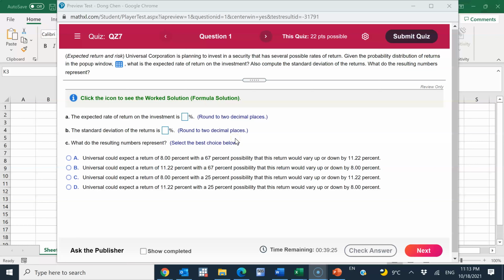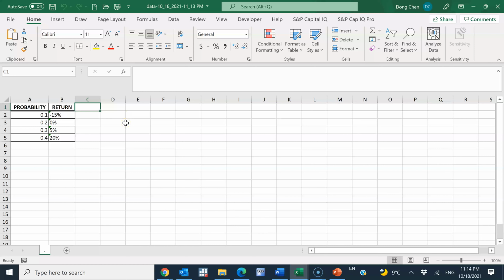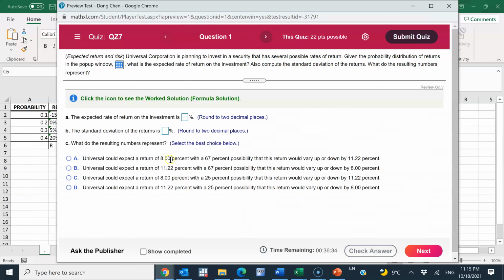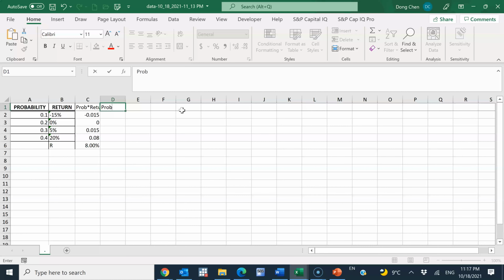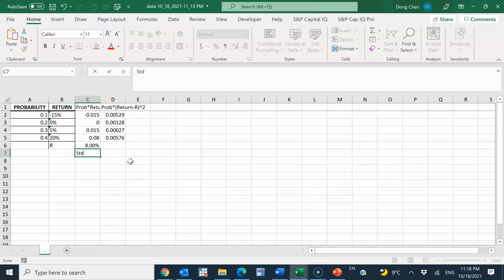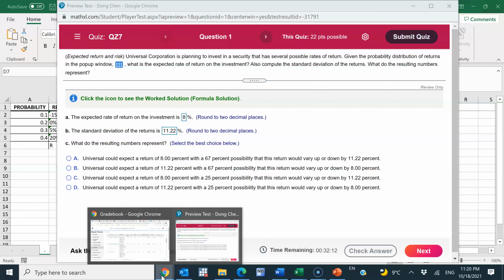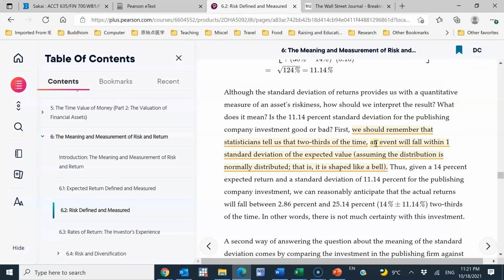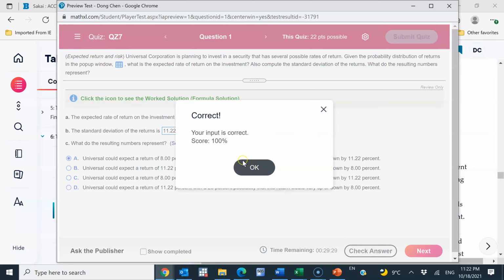QZ7 Q1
This example illustrates the calculation of the expected rate of return and standard deviation of an asset and the interpretation of the results statistically.